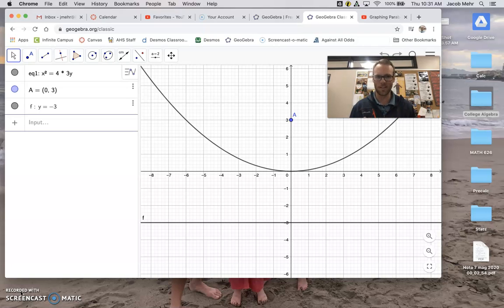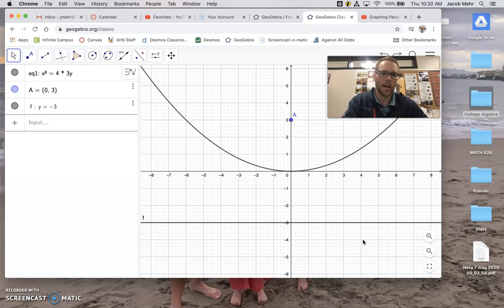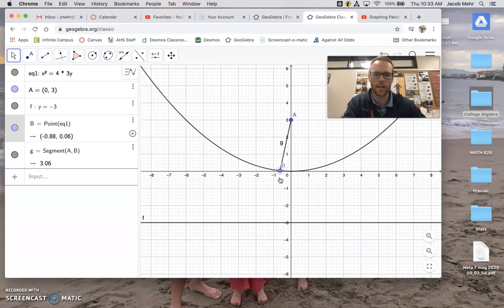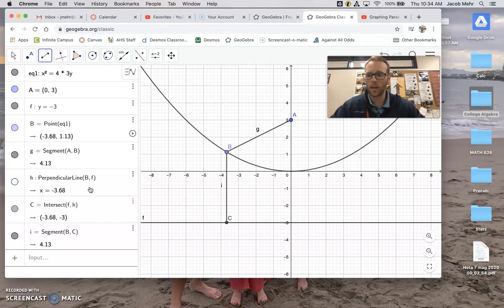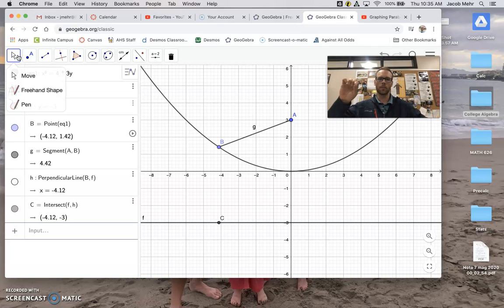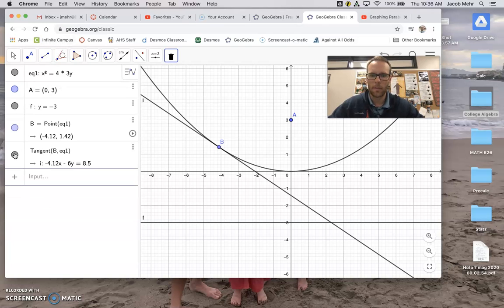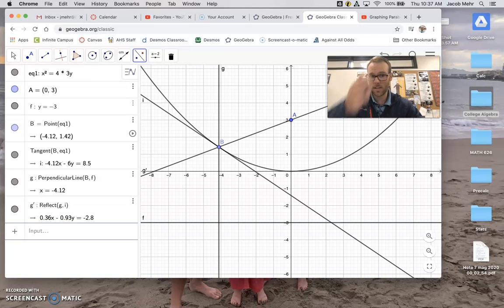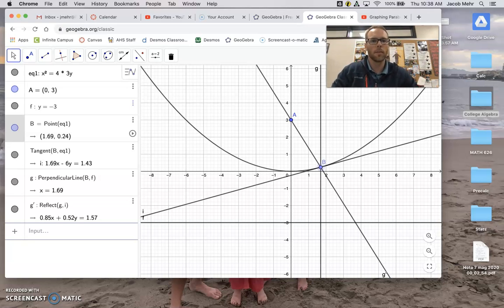8.4 Video A